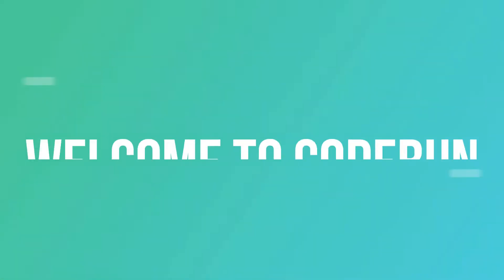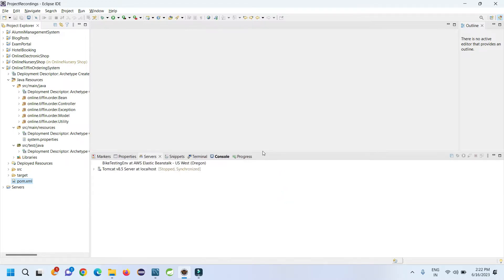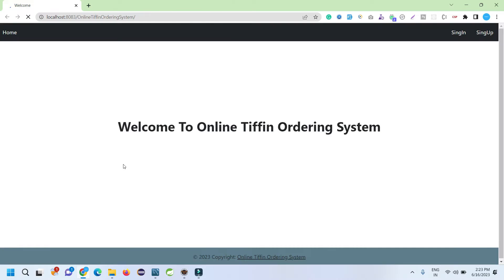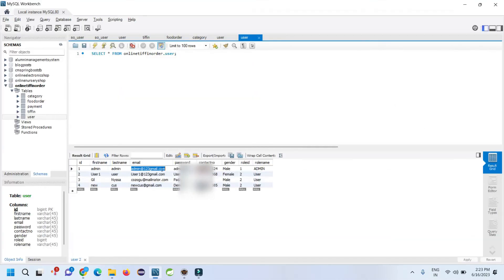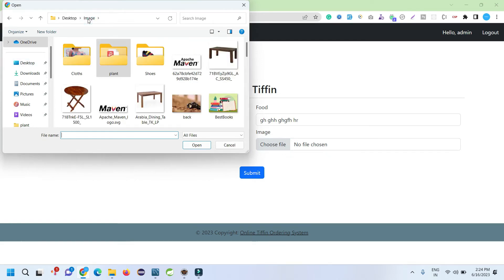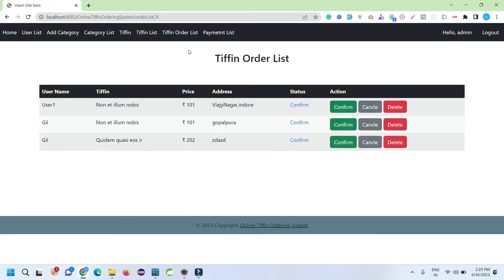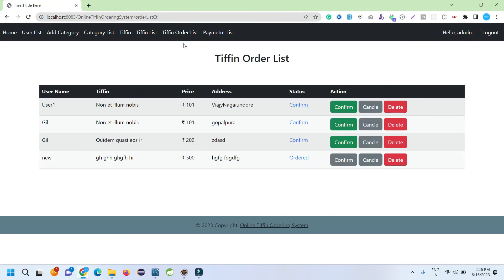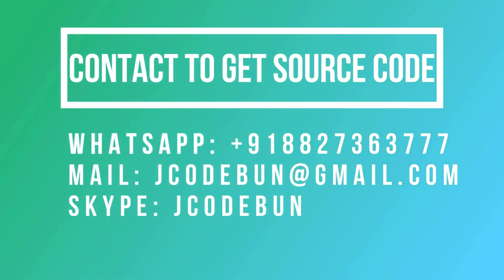Tiffin order project in java using jsp and servlet with source code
Online Tiffin Ordering System in Java using JSP and Servlet with Source Code and project report using HTML, CSS, Bootstrap, Maven, Tomcat